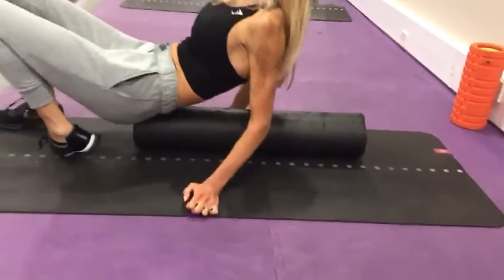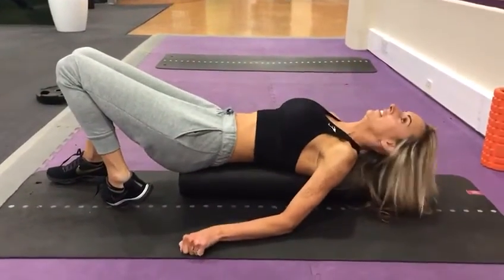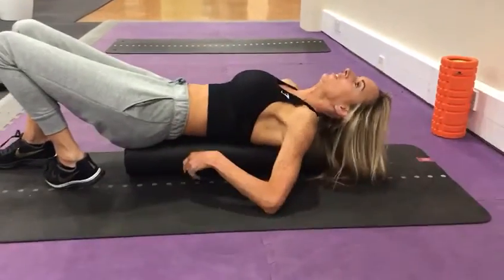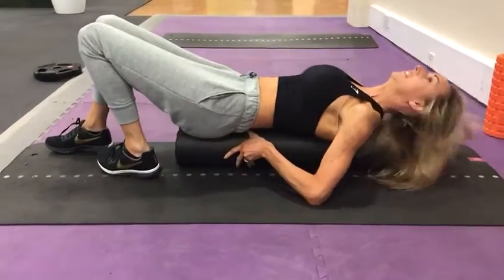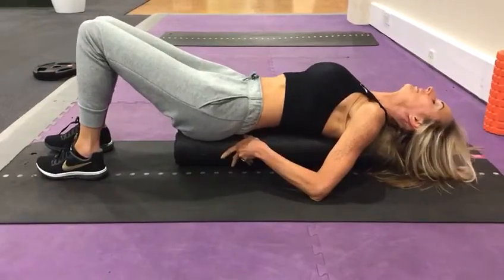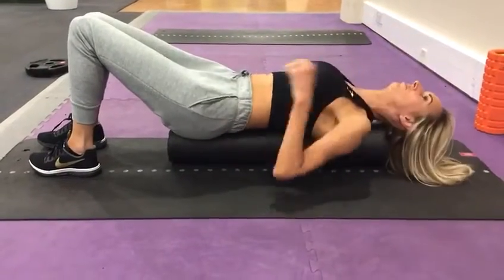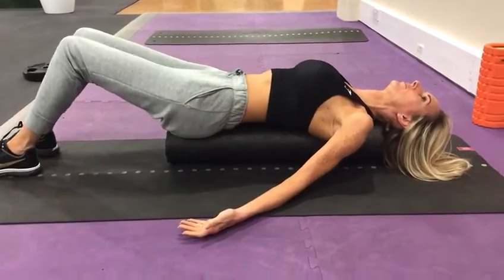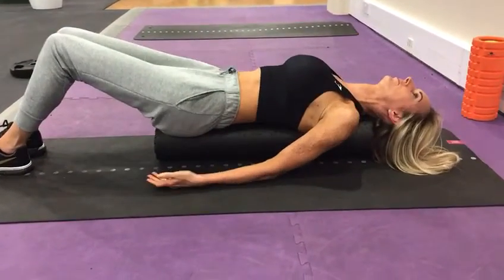Shoulder & thoracic dynamic exercise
‪Check out Part 2 of our shoulder / thoracic dynamic exercise program to help improve mobility, control, range of movement, strength and reduce symptoms of pain: ‬